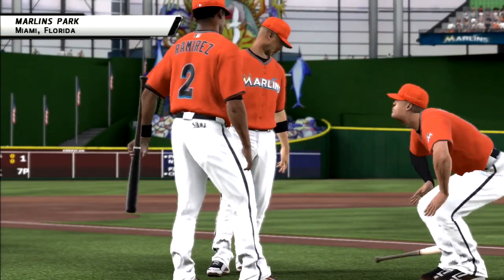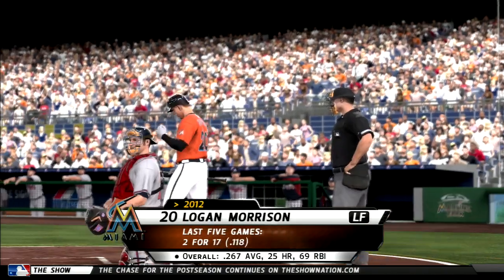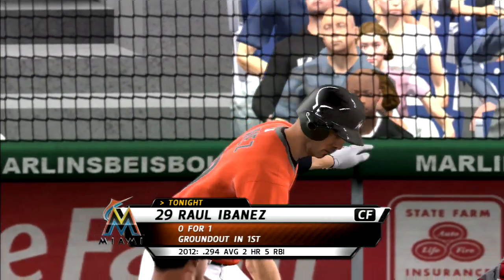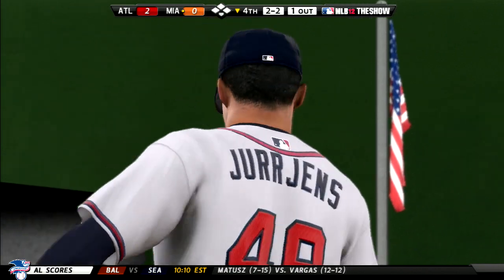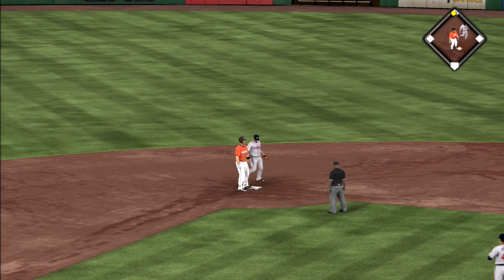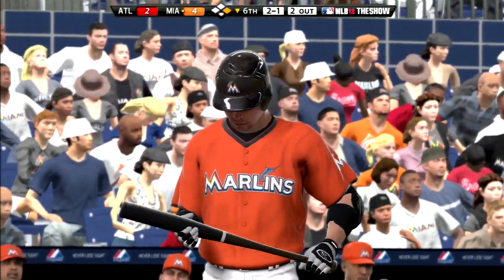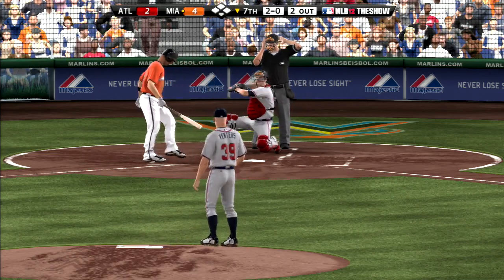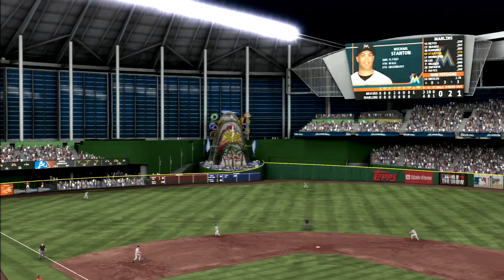MLB 12: The Show (Miami Marlins Season) Game #148 - ATL @ MIA